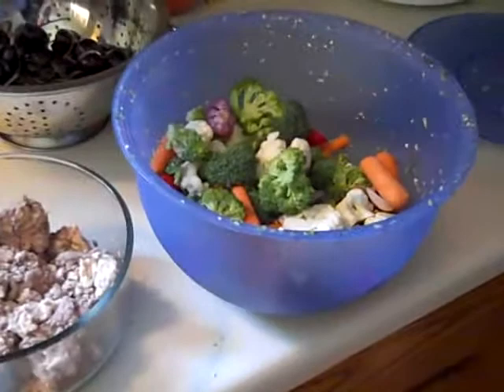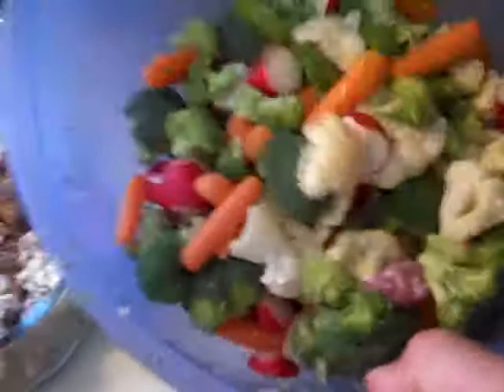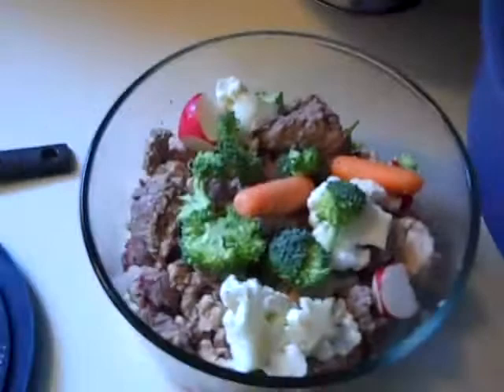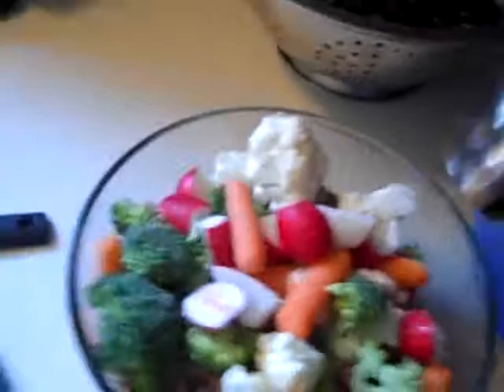Eating Healthy on the Go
Healthy eating is a snap! with a little forethought and preparation. Precook meat and store chopped, fresh veggies in the fridge for easy access and convenience. Then, when you're on the go, just grab a glass container and toss in your favorite mixture -a little seasoning and you're good to go!